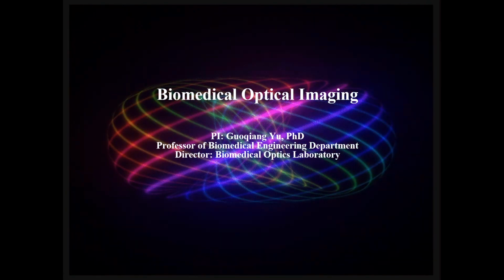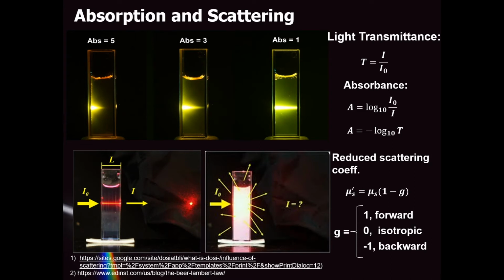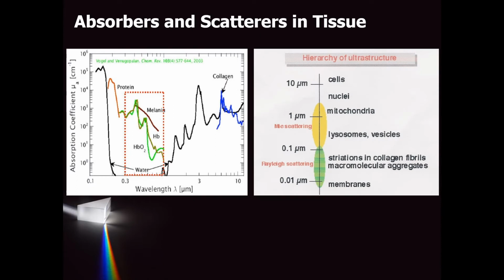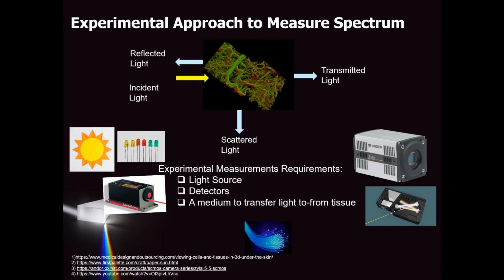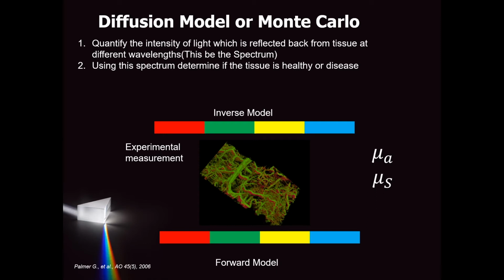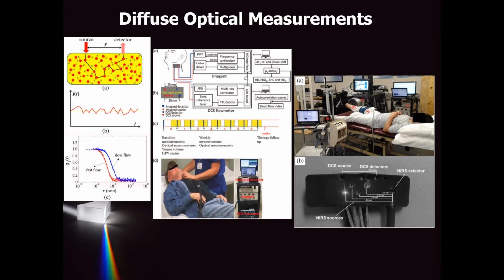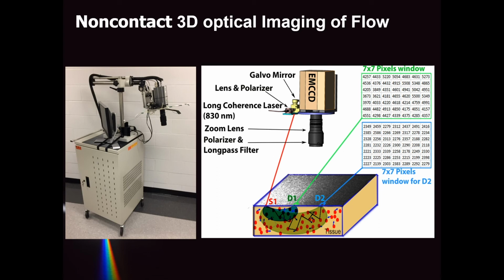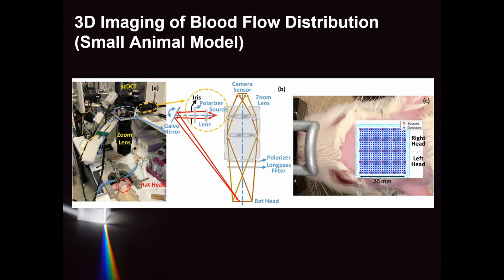Biomedical Optical Imaging Demo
In this Demo, we will mainly explain the Optical instruments that we use in our lab to treat and diagnose different diseases.